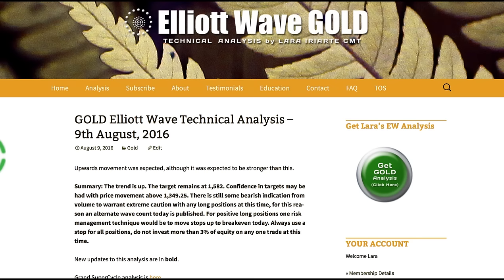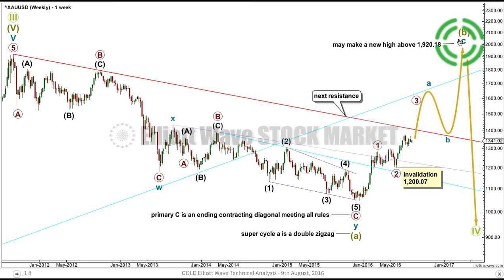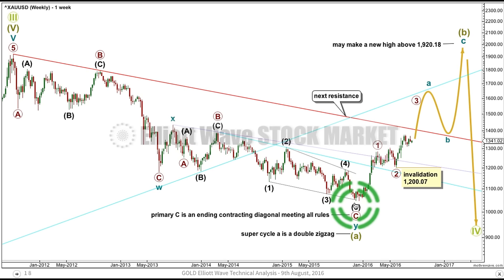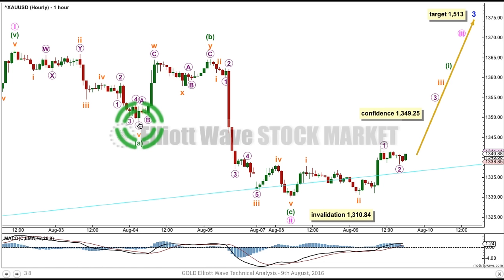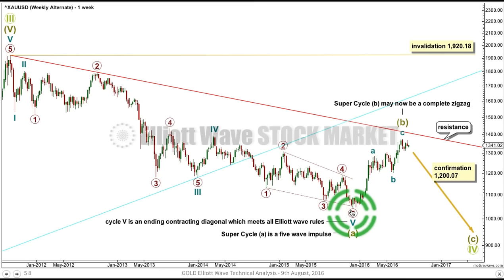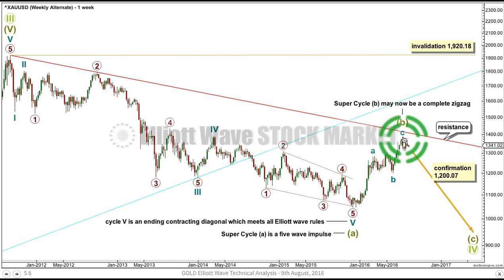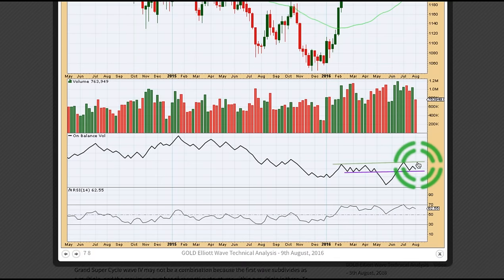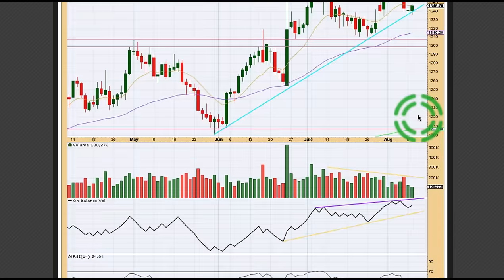Gold Elliott Wave Technical Analysis - 9th August, 2016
Technical analysis of Gold with an emphasis on Elliott wave, prepared and published 9th August, 2016